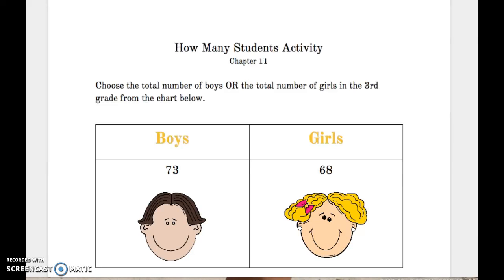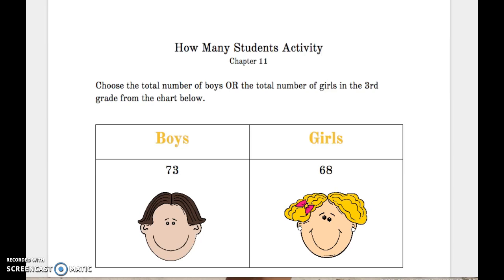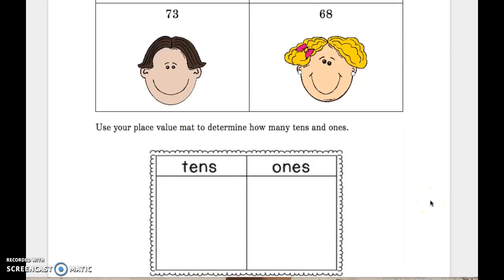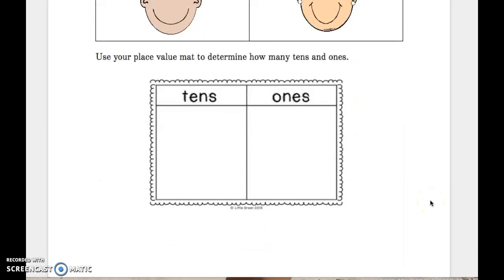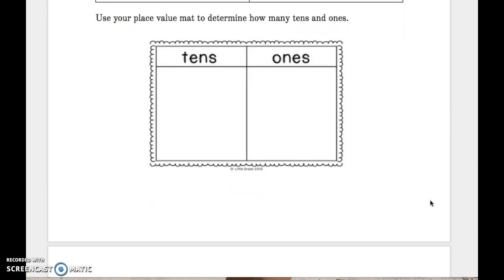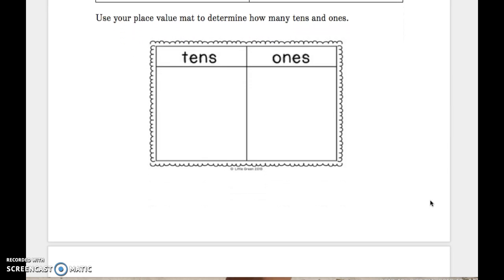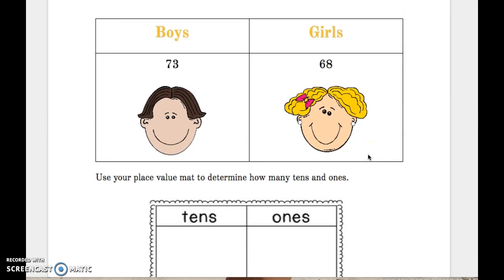How Many Students Activity